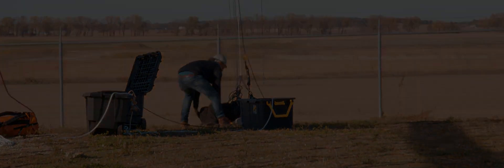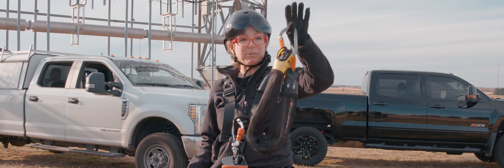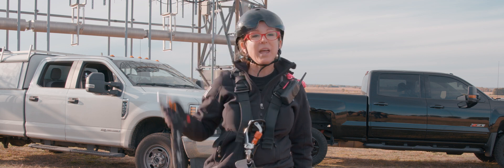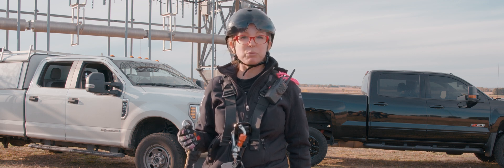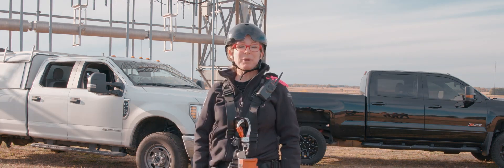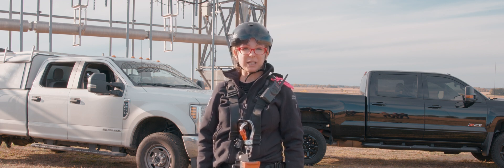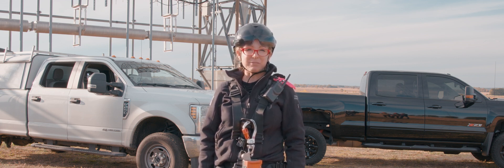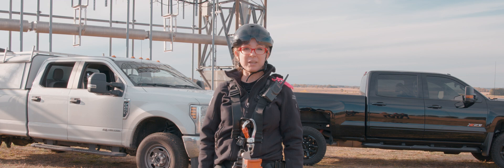Tower Rescue and Tower Safety Training from a 1200 ' Cell Tower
Cell Tower  Safety for Authorized Climber, Competent Climber, ANSI 10.48 Competent Rigger
How to rescue
How to train to rescue
Tower Safety Training
Cell Tower Certifications
Competent Climber
Tower Climbing Certifications
Cell Tower Rescue
How to rescue from a cell tower
How to use a Petzl Jag